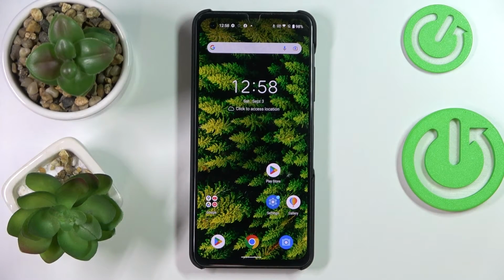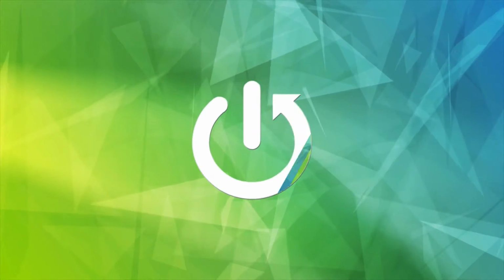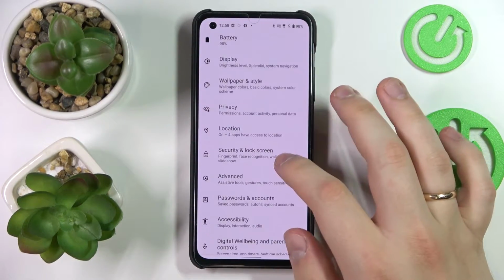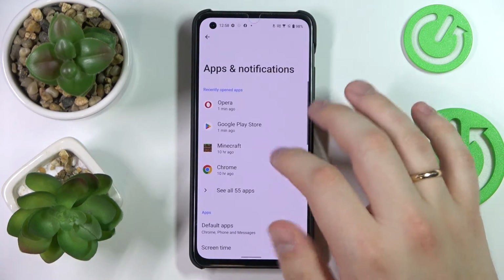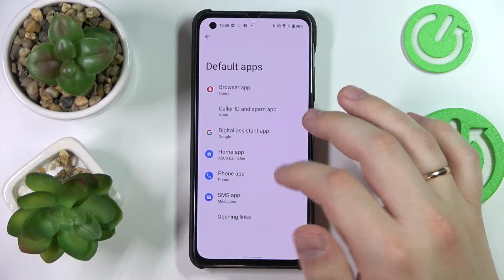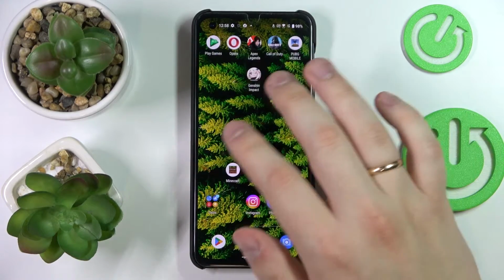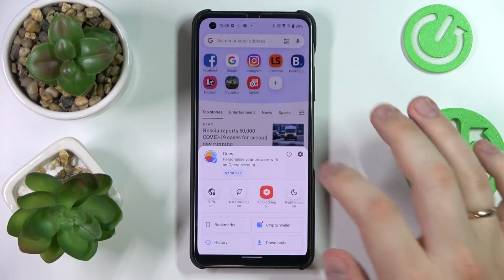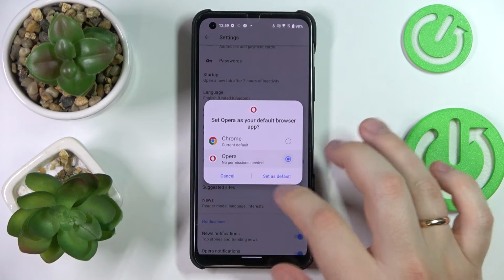How to Make Opera Default Browser in ASUS Zenfone 9 – Set Opera as Default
Would you like to make the Opera your default browser in ASUS Zenfone 9? In this tutorial we’d like to show you how easily you can find proper section, where you can manage default apps, among others the default browser. So let’s follow all shown steps and successfully make Opera browser default.